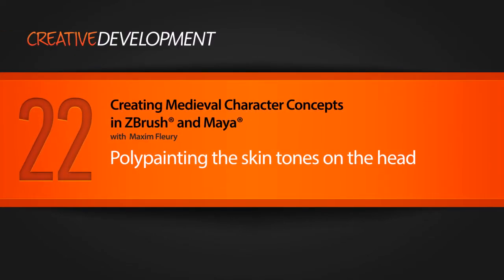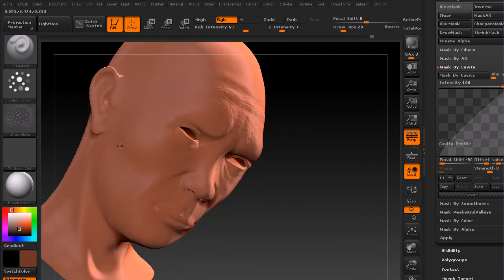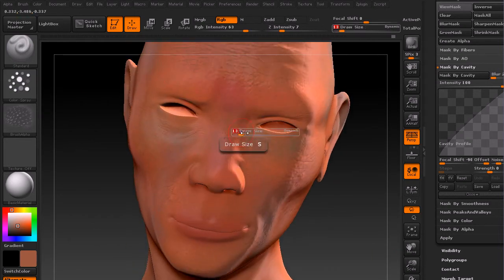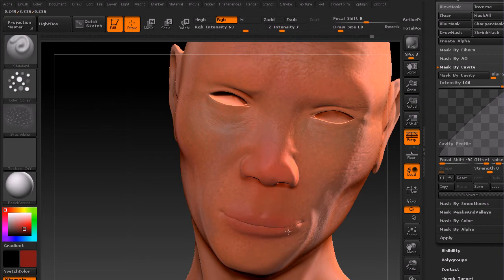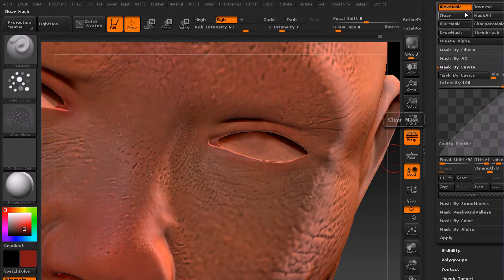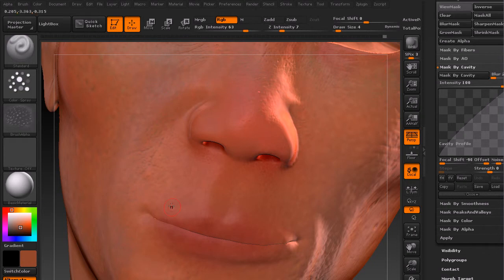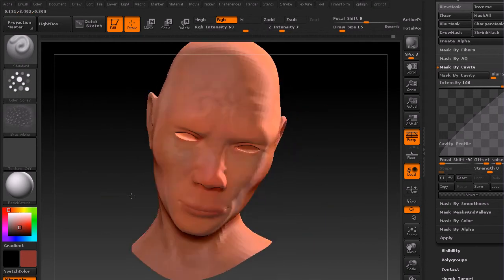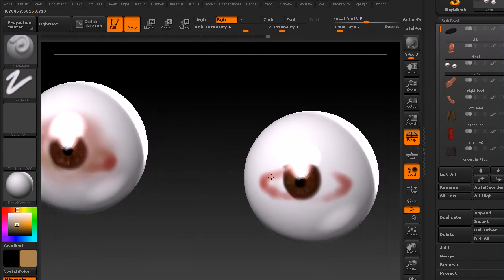22 Polypainting the skin tones on the head